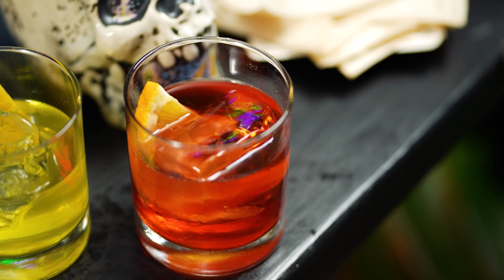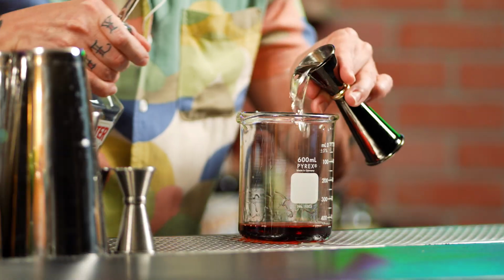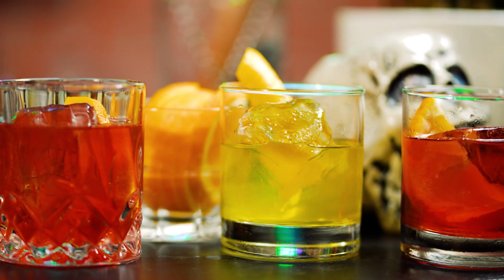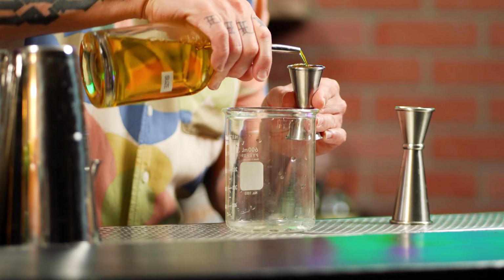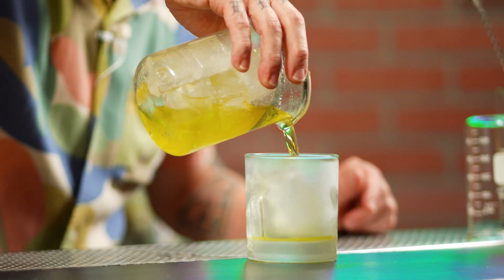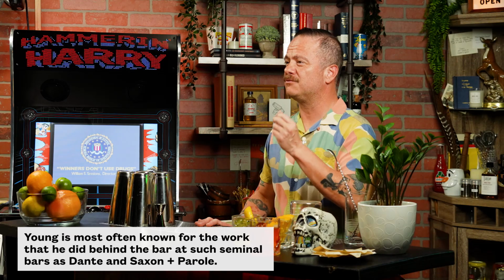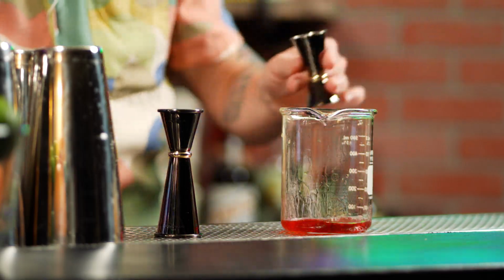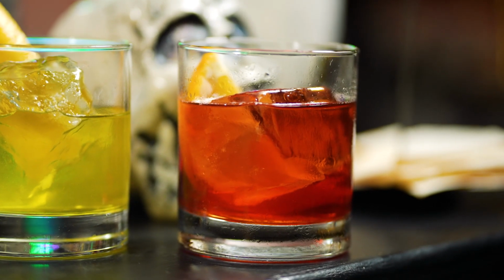The Negroni 3 Ways | Cocktail Limelight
Join us in this tantalizing episode as we unveil the secrets behind crafting the classic Negroni and two riffs on it that should be part of every bartender's cocktail rolodex.

NEGRONI
1oz | 30ml Gin
1oz | 30ml Sweet Vermouth
1oz | 30ml Campari

METHOD: Stir
GLASSWARE: Double Old-Fashioned
GARNISH: Orange Slice

WHITE NEGRONI
1 1/2oz | 45ml Gin
3/4oz | 22.5ml Vermouth Blanc
3/4oz | 22.5ml Suze

METHOD: Stir
GLASSWARE: Double Old-Fashioned
GARNISH: Lemon Twist

CHOCOLATE NEGRONI
1oz | 30ml Gin
3/4oz | 22.5ml Punt e Mes
3/4oz | 22.5ml Campari
1/4oz | 7.5ml Crème de Cacao
3 dashes Chocolate Bitters

METHOD: Stir
GLASSWARE: Double Old-Fashioned
GARNISH: Lemon Twist

Tune in & learn how to make cocktails from acclaimed bartender & host of the award-winning Bartender at Large podcast, Erick Castro. Every episode features time tested recipes that have proven to be delicious, as well as a bit of history and humor on the side.

Get early access to episodes, exclusive bonus episodes, special content and more

MAILING ADDRESS:
Bartender at Large: 4142 Adams Ave Suite 103, #439, San Diego, CA 92116